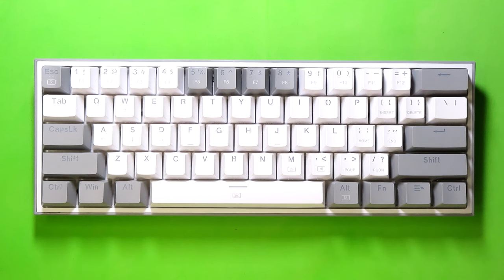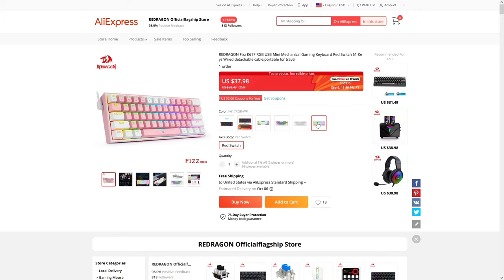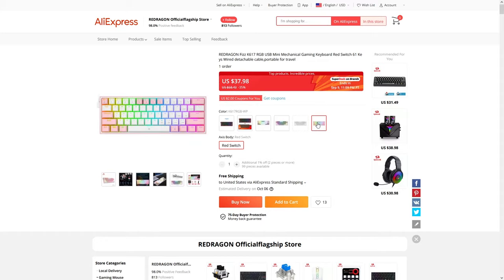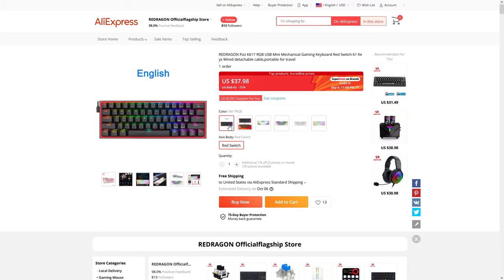Redragon K617 Fizz RGB | 60% Mechanical Keyboard Review | Budget Buys Ep. 69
Redragon Fizz RGB

Today I'm taking a look at the new Redragon K617 aka the Redragon Fizz RGB. This is a wired 60% mechanical gaming keyboard with all of the bells and whistles. It has RGB LEDs, red mechanical switches, and the switches are eve hot-swappable. All of this for just slightly over $30. This keeb is well on its way to being the best mechanical gaming keyboard under $50.